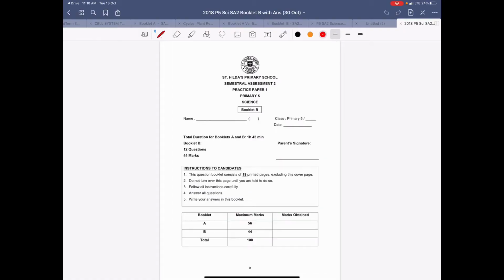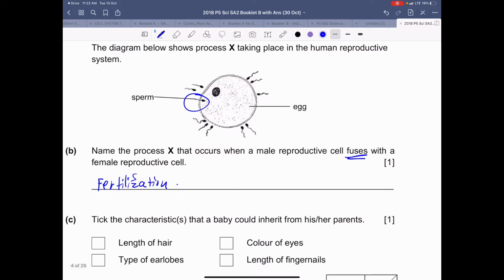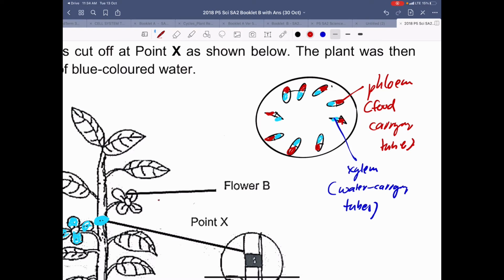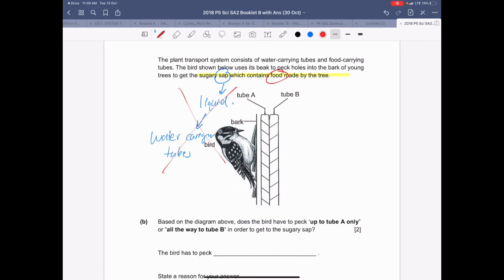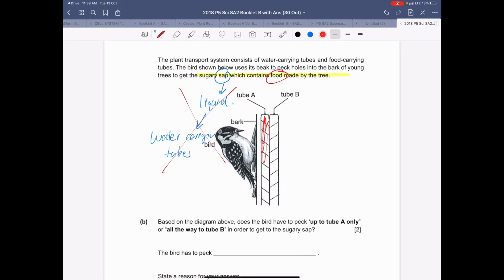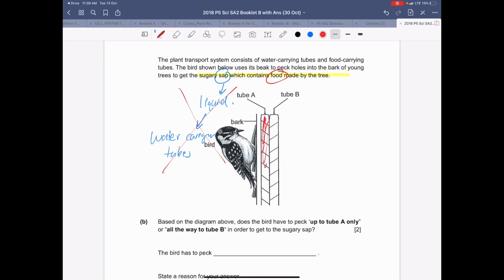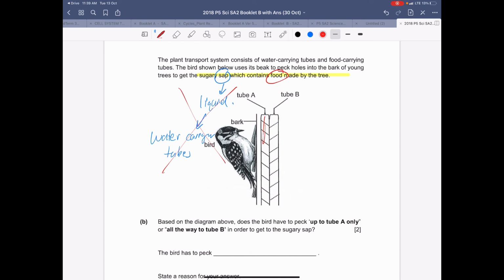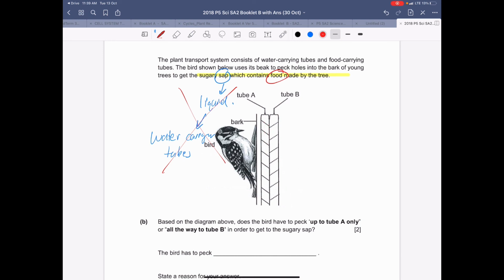P5 practice paper 1 booklet B